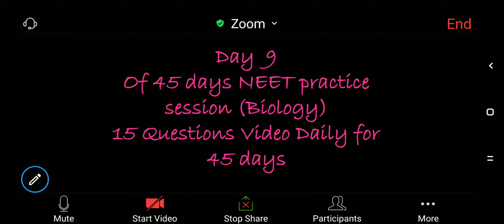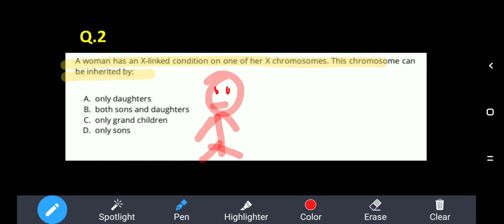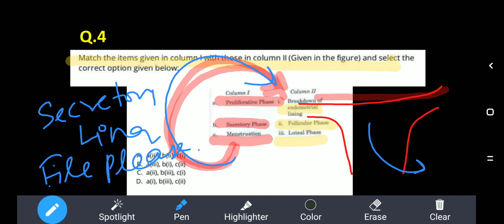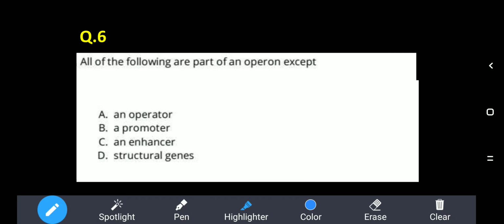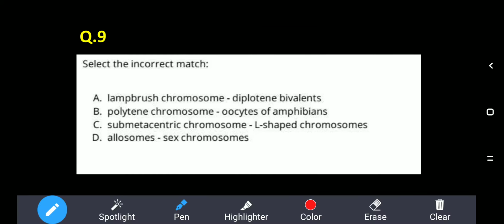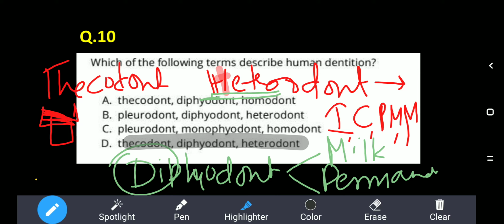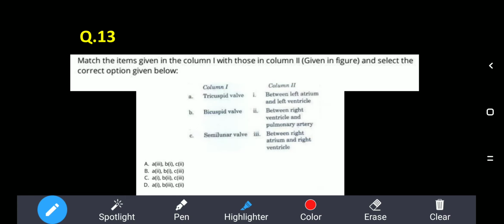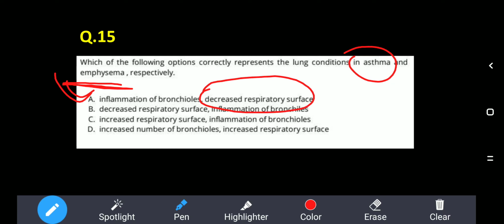NEET 2020(Previous year's (2018) Biology Questions Solved) Day 9 Session - By Sana's Biochemistry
In this video, we have 15 solved biology questions from the year 2018 paper.
This video is the day 1 video having questions form 2018 paper.

NEET syllabus, Paper pattern and chapter wise weightage.